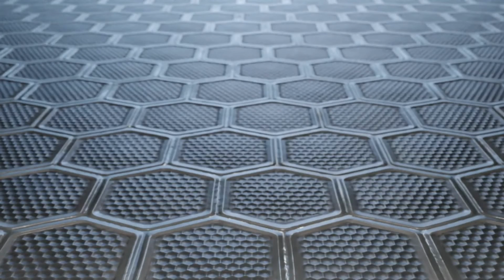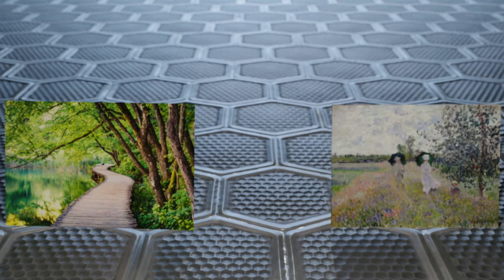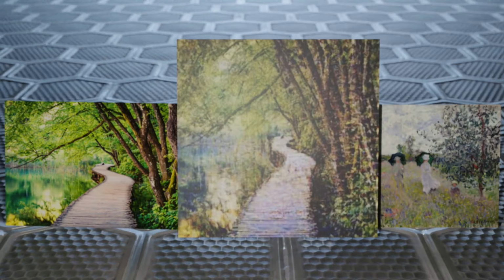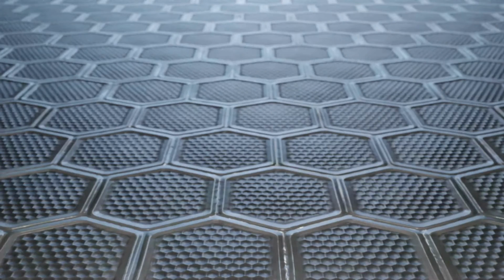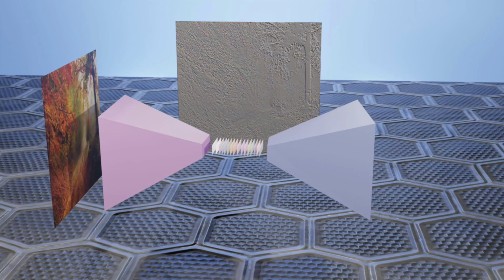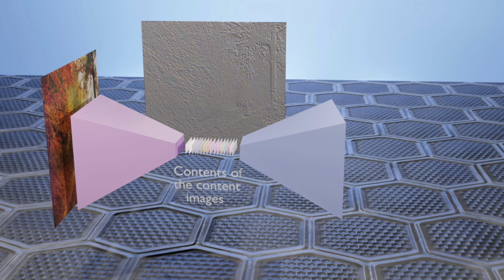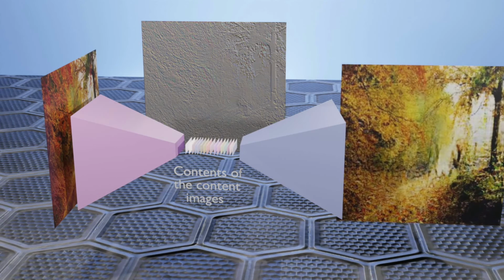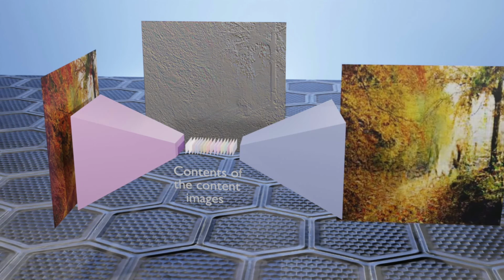Style Transfer Project | Introduction | What is style Transfer?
A general introduction to the style transfer.
* The role of encoder-decoder.
* Idea and requirements of style transfer.what exactly we want in style transfer?

Link to the original paper on which this code is based
Audio is little scrappy.I am Working on it.